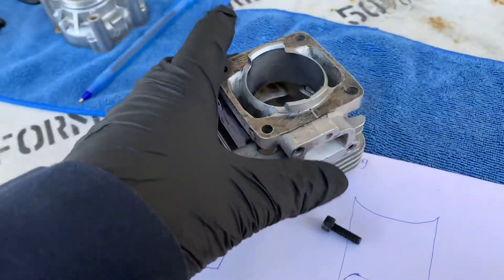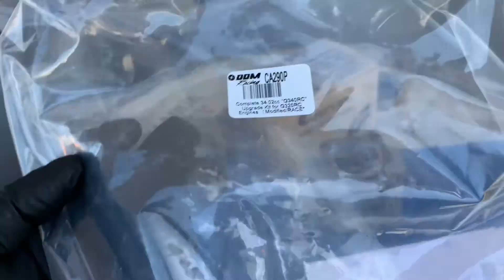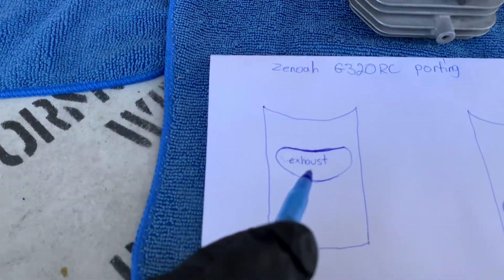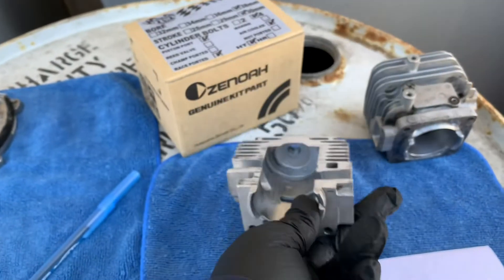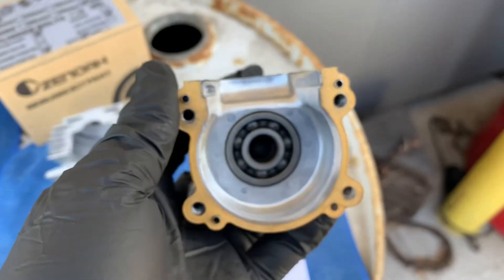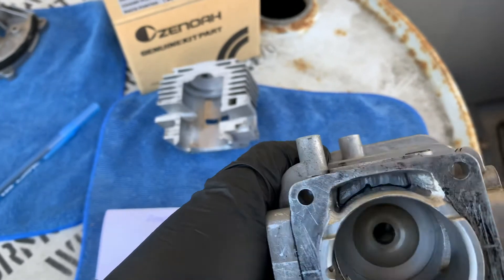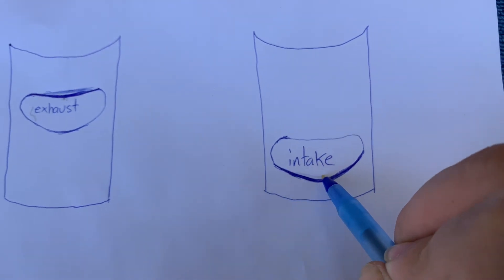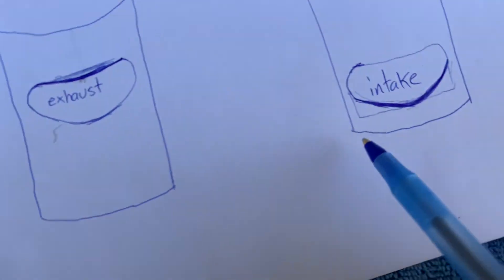Zenoah G320rc explaining port matching. How to Exhaust and intake timing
Losi 5ive T 2.0